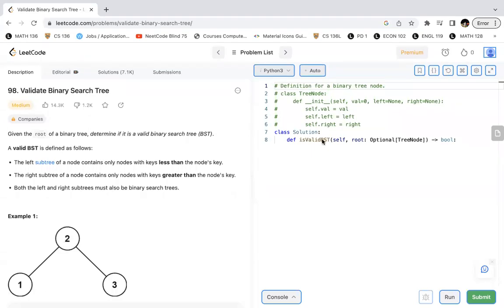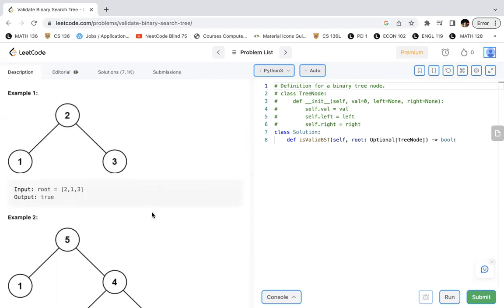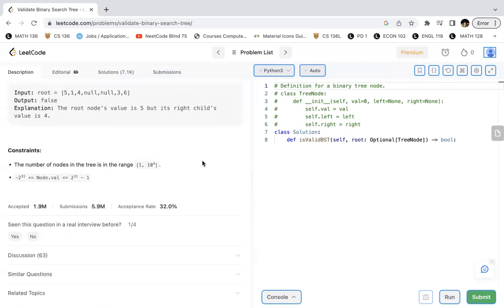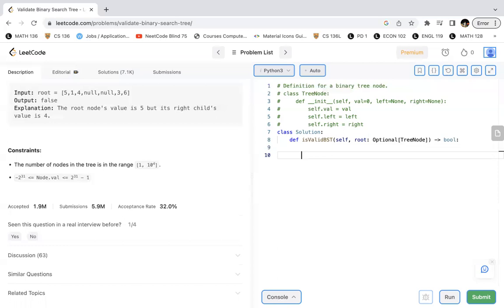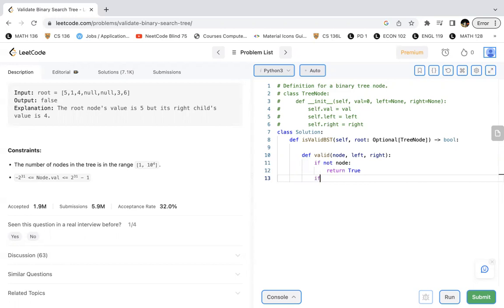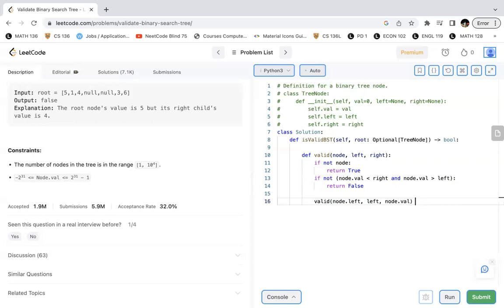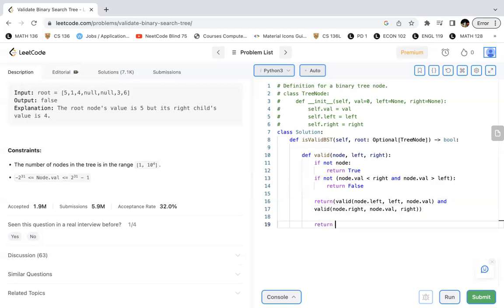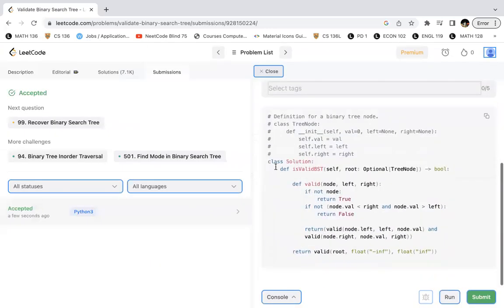validate bst python